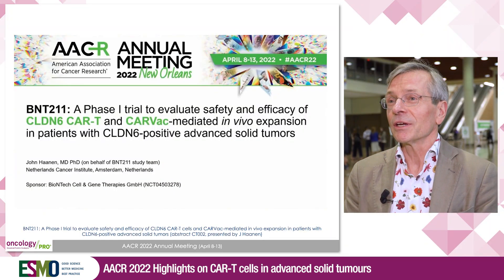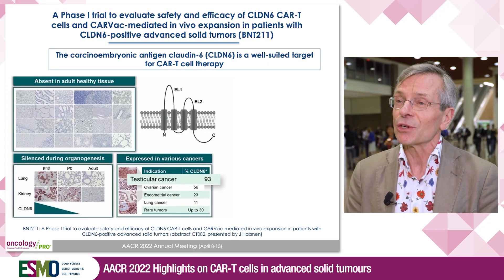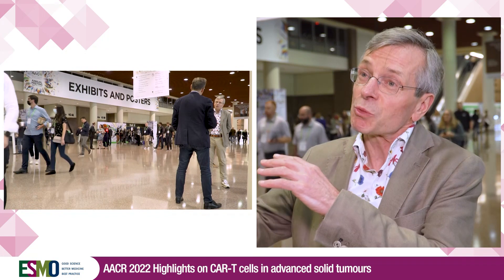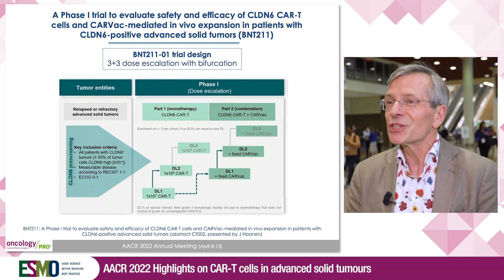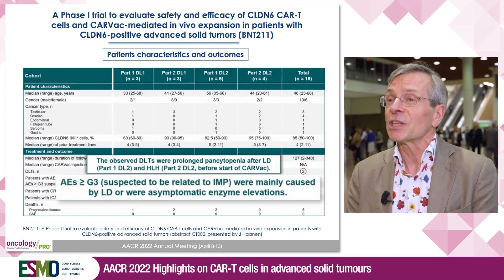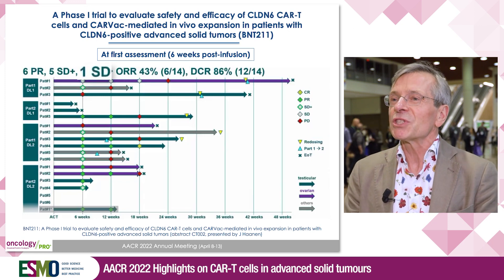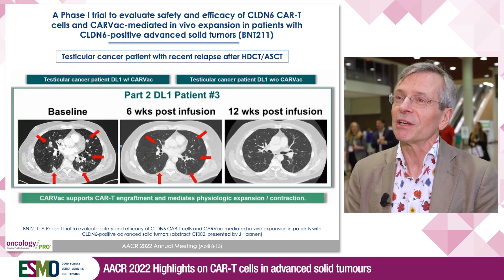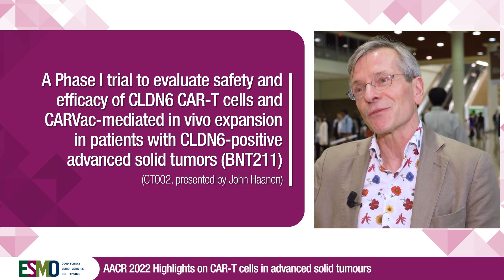Highlights on CAR T cells in advanced solid tumours @AACR 2022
Reporting onsite from AACR 2022 in New Orleans, John Haanen explains the results from a phase I study testing CAR T cells targeting Claudin-6 which is a protein not expressed in adult healthy tissue, but in certain ovarian, endometrial and testicular cancers. The study was carried out in patients who had previously failed all treatments. Combined with a CAR T cell amplifying RNA vaccine to prolong the CAR T cells persistence, this novel therapy showed promising early results in terms of response and safety.
Reference :
Haanen J, Mackensen A, Koenecke C, et al. BNT211: A Phase I trial to evaluate safety and efficacy of CLDN6 CAR-T cells and CARVac-mediated in vivo expansion in patients with CLDN6-positive advanced solid tumors. AACR Annual Meeting 2022; New Orleans, Louisiana, USA: 8–13 April.